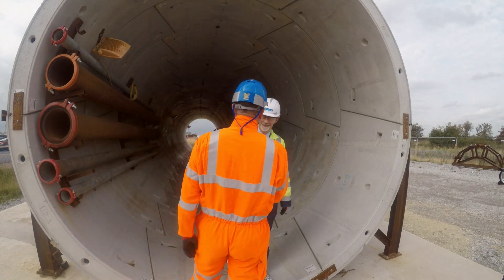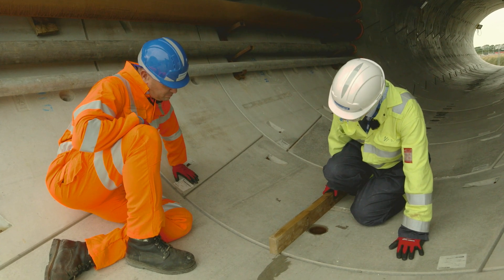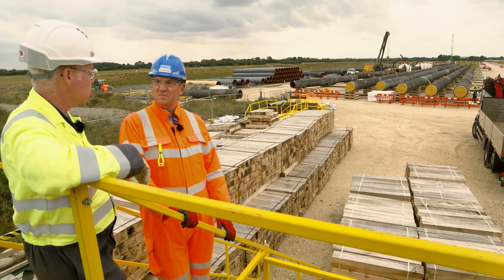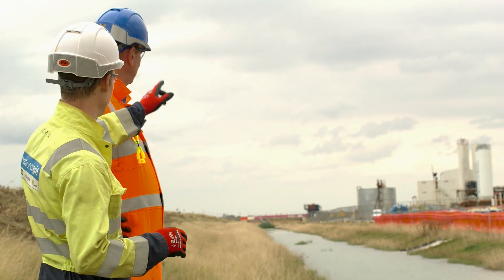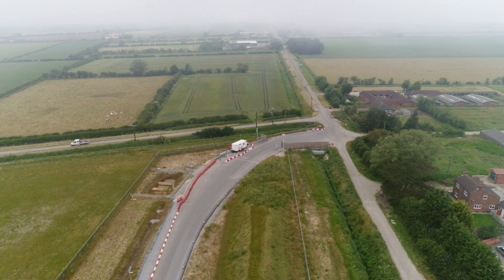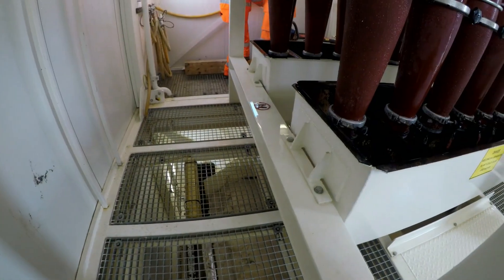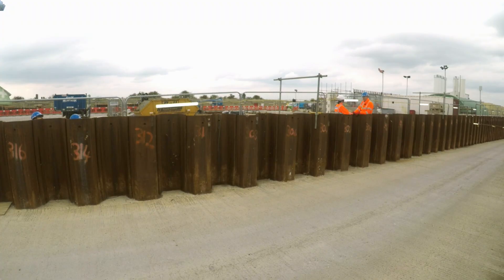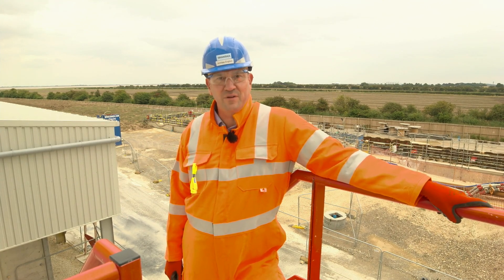Spotlight on River Humber Gas Pipeline Replacement project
Andrew English, Managing Director Infrastructure at Skanska, asks all the questions you always wanted to ask about the project.